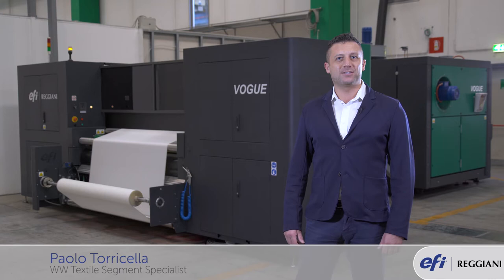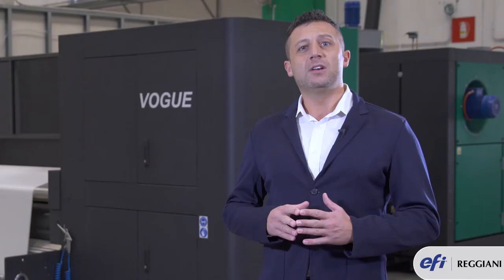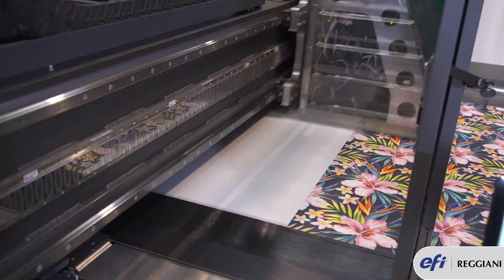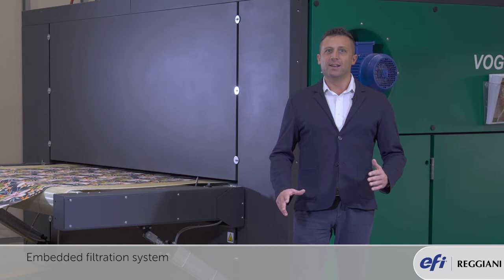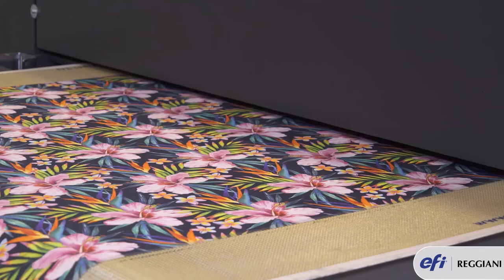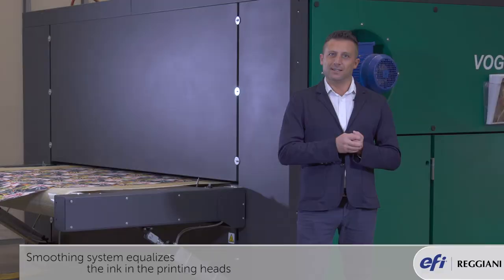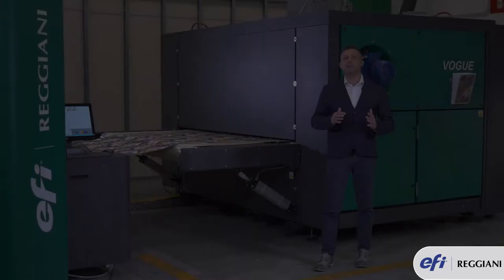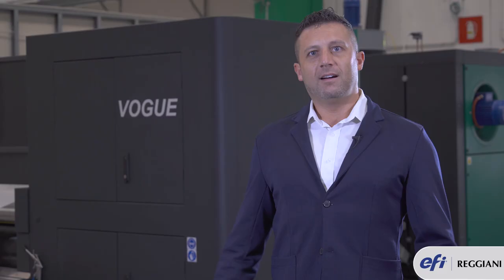EFI Reggiani VOGUE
A master of speed and quality while saving energy

Most fashionable qualities? Mastering speed and tension to ensure the most accurate fabric handling. Plus, VOGUE’s innovative ink re-circulation system grants ink saving and reduces maintenance during machine operation and between stoppages. Even more, VOGUE reduces the need for environmental conditioning, saving energy.

Features:
- Standard: CMYK+OBRV
- High-precision transportation belt
- Full variable drop size
- Head crash protective system
- Ink management: in line, continuous degassing and filtering
- Ink supply system with feeding by tanks max 12 litres
- Self-cleaning
- Adhesion method: thermoplastic, permanent, resin
- Embedded magnetic system for adhesive application
- Steel beam with linear motor and magnetic encoder
- Carriage running on stainless steel linear guides
- Stainless steel head plate with recessed nozzle protection
- Higher uniformity printing modes, with smoothing feature
- Innovative and adaptive GUI with advanced queuing features
- EFI Go! for real-time factory and printers monitoring
- Ink system open to certified suppliers
- Monitor/export all printing & machine data to external DB or ERP
- Software open to main RIP vendors

Benefits:
- Smaller footprint on a single block
- Easy and cost-efficient maintenance
- Suitable for 24/7 operation
- One operator can manage multiple machine

Specification:
16 printing heads
Maximum media width: 185cm
Media weight: 30-350 gr/m2 (woven and knitted)
Fabric feed (entry):
- Roll unwinder up to 400mm
Fabric take-up (exit):
- Fold
- Roll winder up to 400mm
- Fold and roll winder up to 400mm (optional)
Dryer:
- One industrial chamber with conveyor belt with 1 or 3 passages
Drop size from 4 to 72 pl
Up to 2400 DPI

Productivity:
- Production speed: Up to 325 m2/hr
- Typical speed: 200 m2/hr

UK -- Full supply, training & technical support by i-SUB Ltd